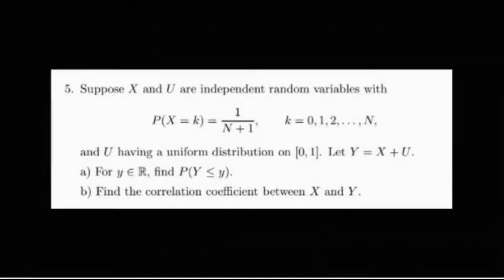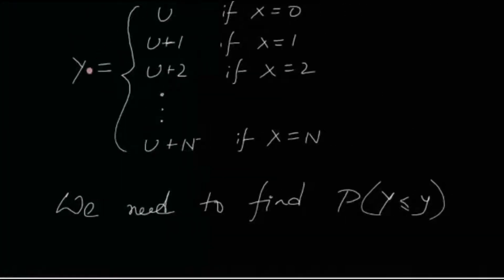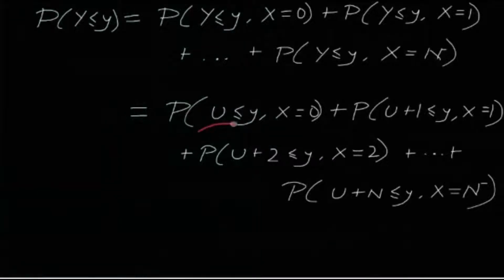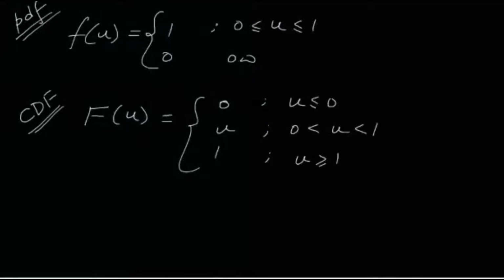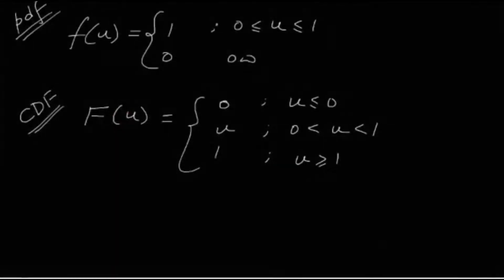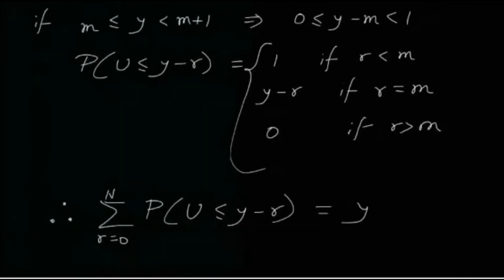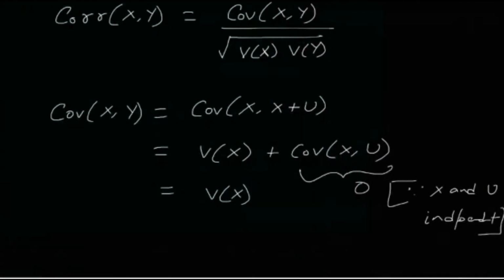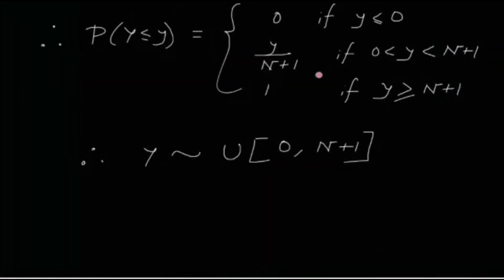ISI MStat PSB 2005 Problem 5 Discussion | Finding Correlation Coefficient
In this video, we will learn to find correlation coefficient through problem 5 from ISI MStat PSB 2005.